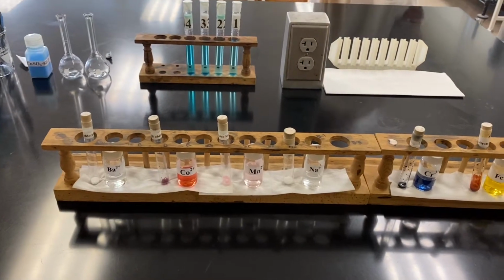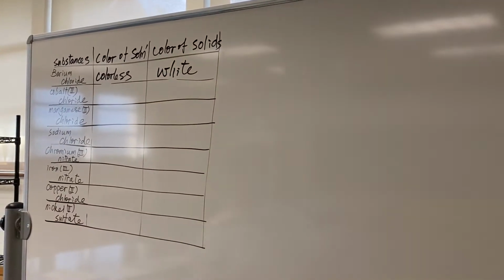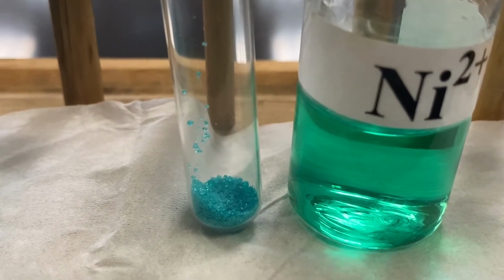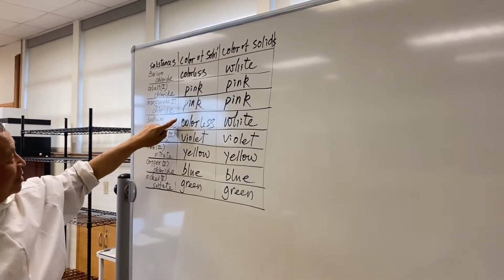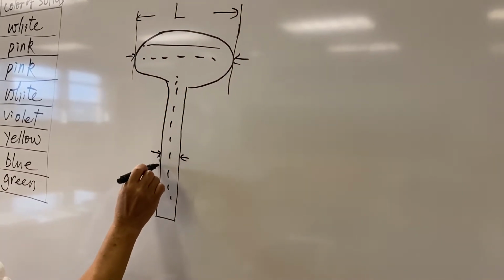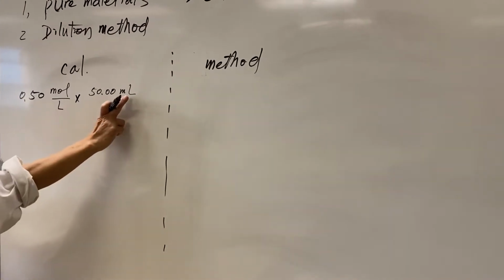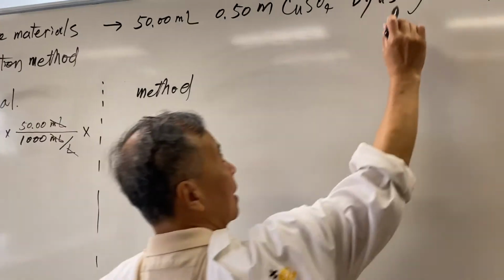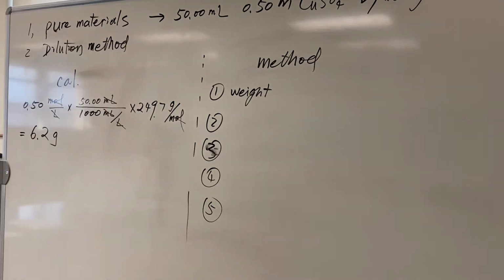Colorimetry and Solution Making Pt-1 of 2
This video covers Colorimetry and Solution Making Pt-1 of 2.
By Prof. Robert Luo and Dr. Abha Verma, July 2020 for General Chemistry 1 Laboratory course (CHEM.1011L) at Xavier University of Louisiana, New Orleans, LOUISIANA.